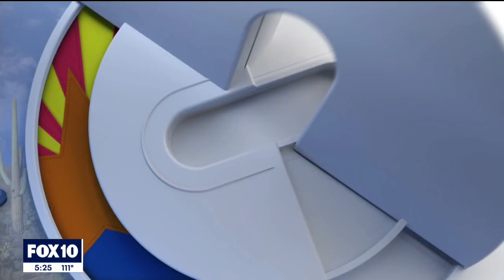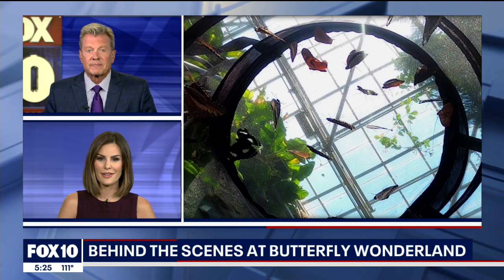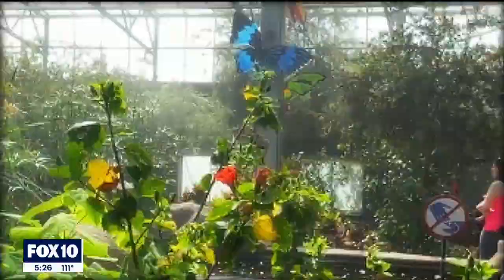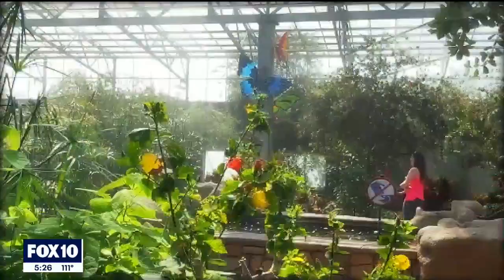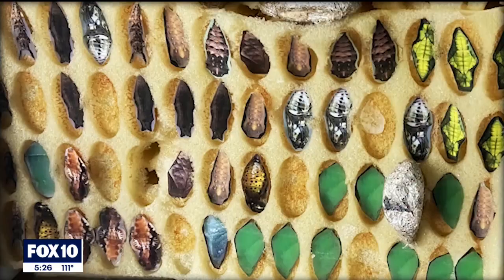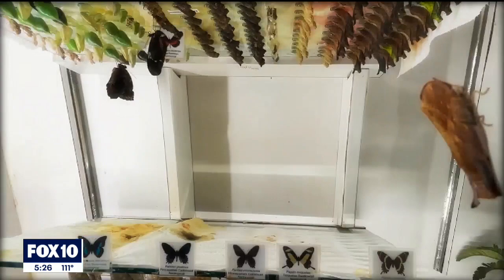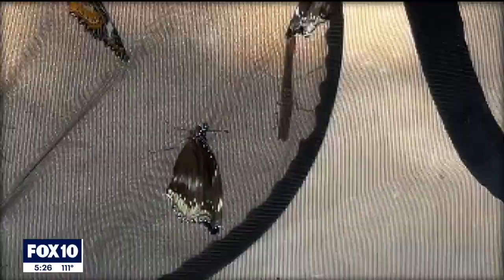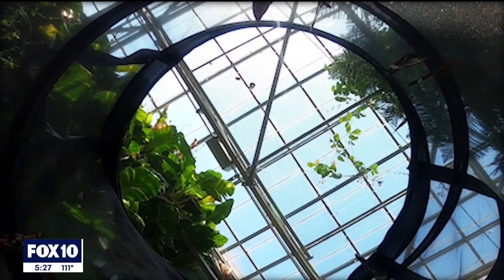Behind the scenes at Butterfly Wonderland in Scottsdale | FOX 10 News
FOX 10 photojournalist Joe Tillman takes a behind the scenes look at Butterfly Wonderland, the largest butterfly conservatory in the country - and it's right here in the Valley.